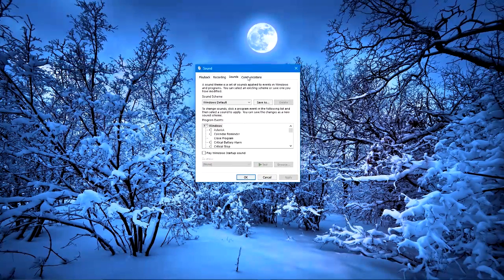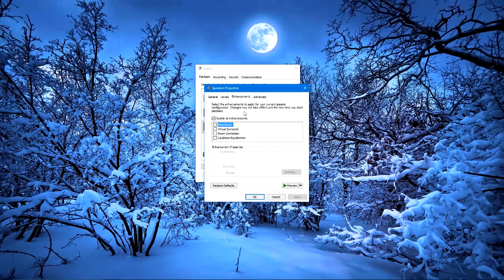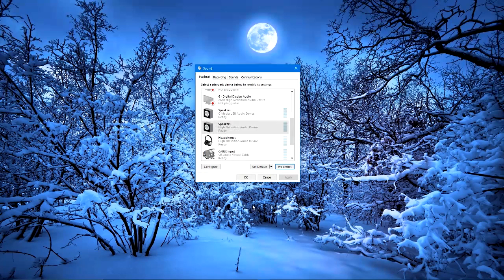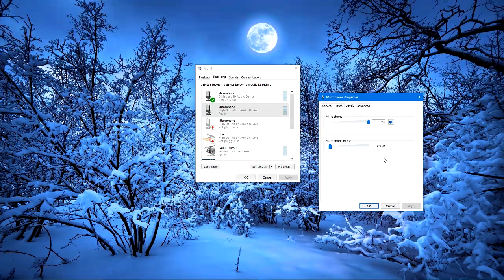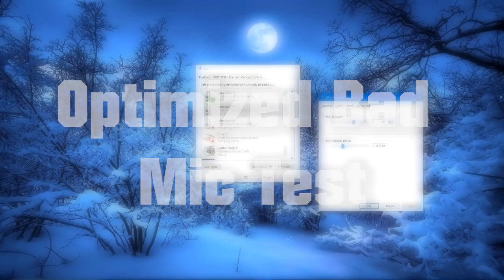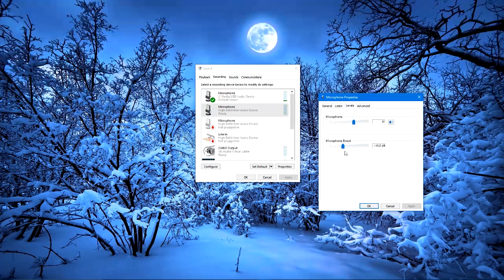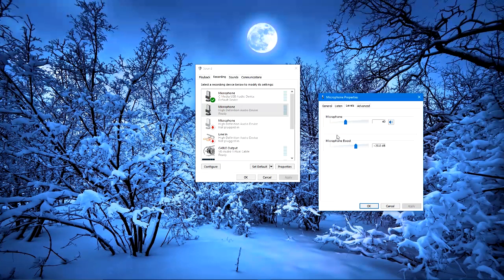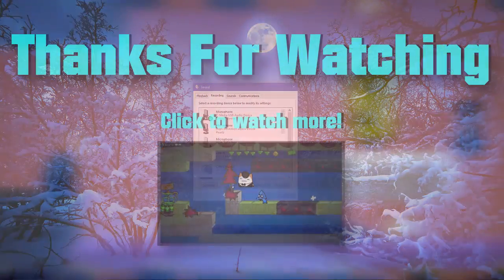How To Instantly Improve Microphone Quality Without Additional Software (Windows 10/8.1/7)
A lot of people don't have a ton of money to purchase a mic, so they might as well get the most out of what they have for Free!

*RESULTS MAY VARY MIC TO MIC AND COMPUTER TO COMPUTER*

▼▼▼More Information▼▼▼

✦PC Specs:
✧Intel Core i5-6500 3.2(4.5 OC)GHz Quad-Core Processor
✧MSI Z170-A PRO ATX LGA1151 Motherboard
✧Corsair Vengeance LPX 16GB (2 x 8GB) DDR4-2666 Memory
✧Corsair Force LE 240GB 2.5" Solid State Drive
✧Seagate Barracuda 2TB 3.5" 7200RPM Internal Hard Drive
✧PowerColor Radeon R9 380X 4GB PCS+ Myst. Edition Video Card @ 1100MHZ
✧Phanteks Enthoo Pro M ATX Mid Tower Case
✧EVGA SuperNOVA NEX 750W 80+ Bronze Certified Semi-Modular ATX Power Supply

✦Peripherals:
✧Monoprice ​RGB Keyboa​rd (Red Me​chanical S​witches)
✧SteelSerie​s Kinzu v3 Gaming Mouse
✧Acer GN246HL 144Hz 24.0" Monitor